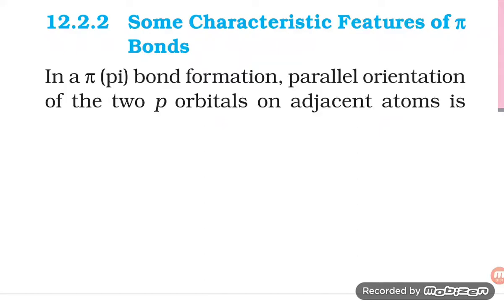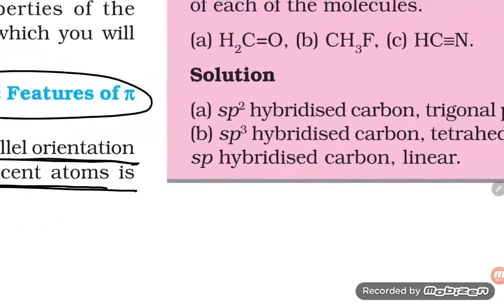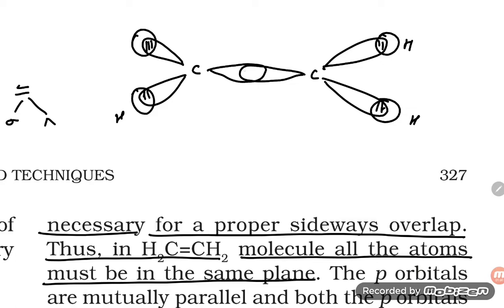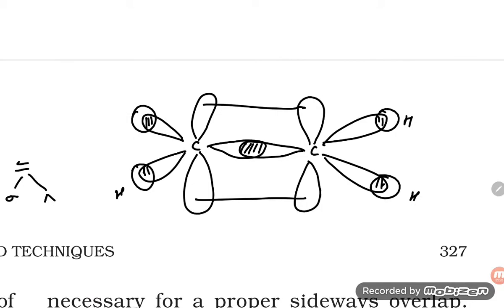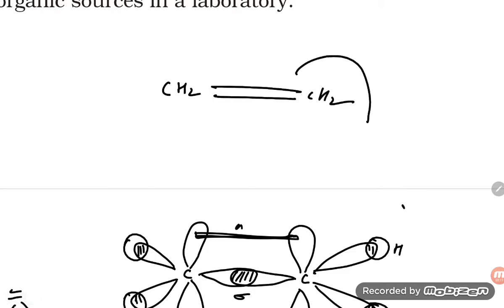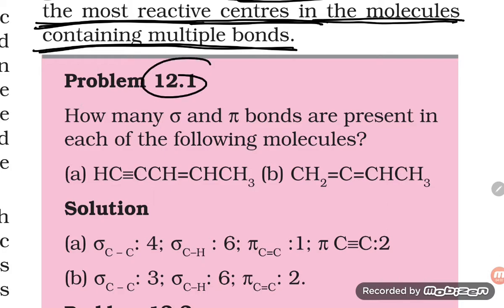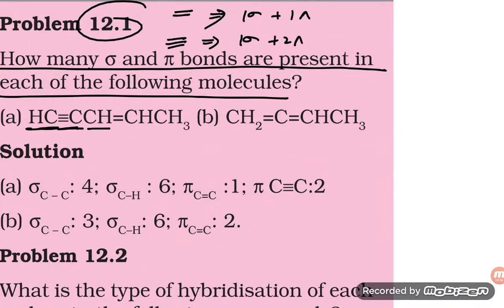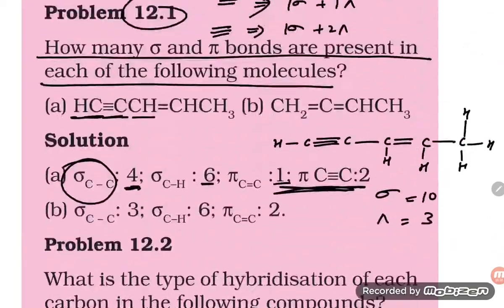some characteristics feature of Pi bond from NCERT grade 11